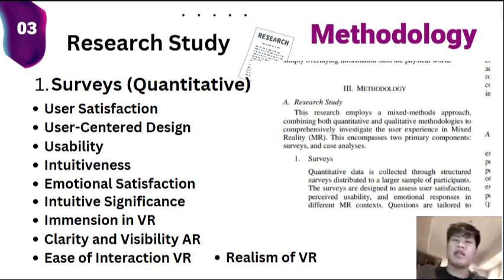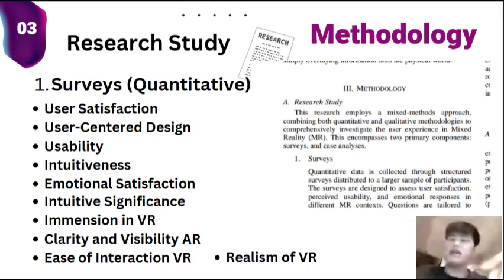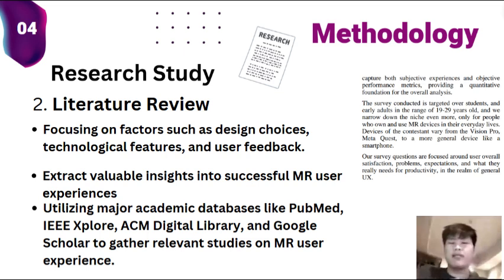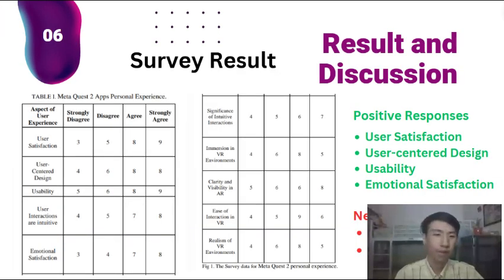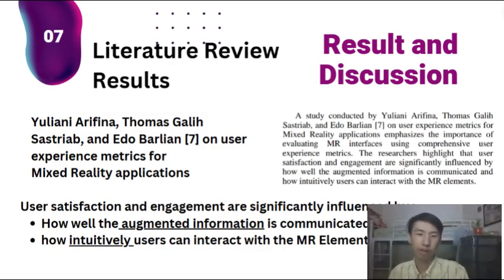Research Presentation - Exploring the User Experience of Mixed Reality: